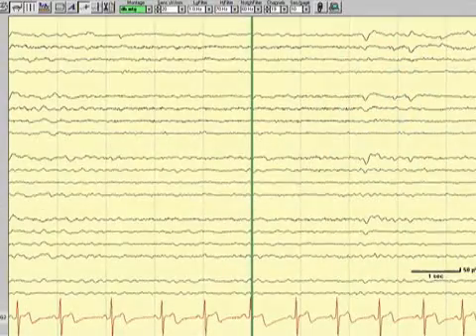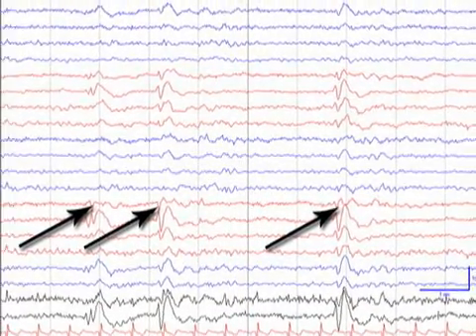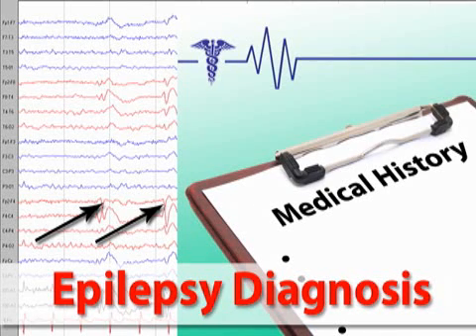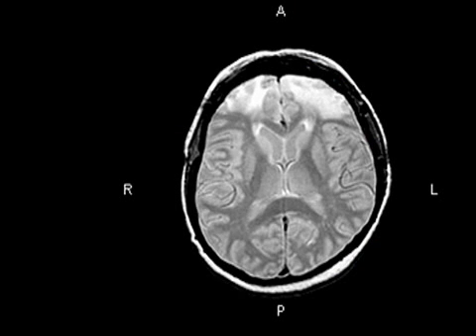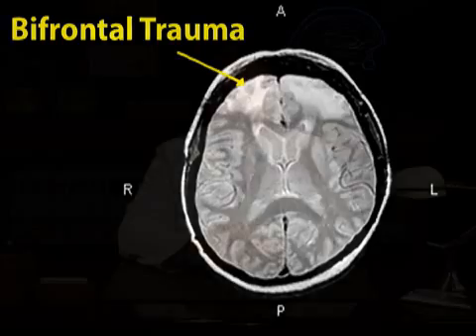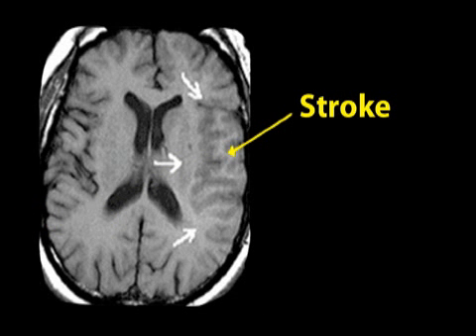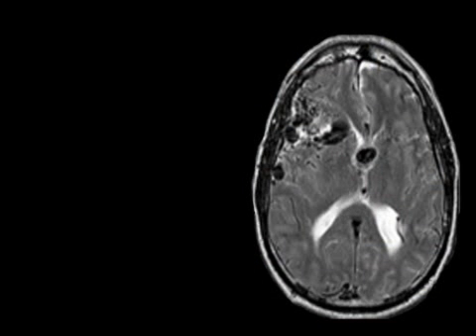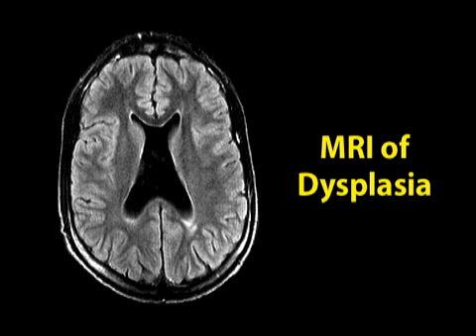How is Epilepsy Diagnosed?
Diagnosing epilepsy is a complicated process that can take some time. Let's look at the process.